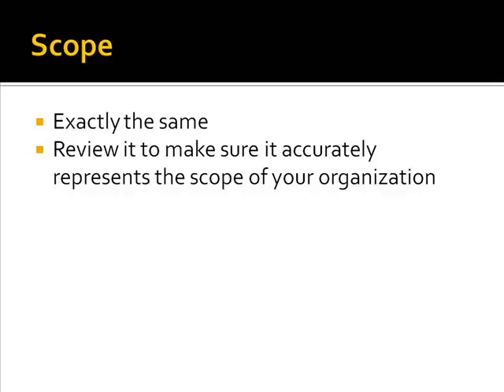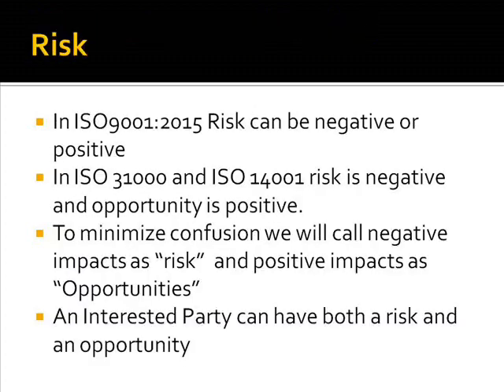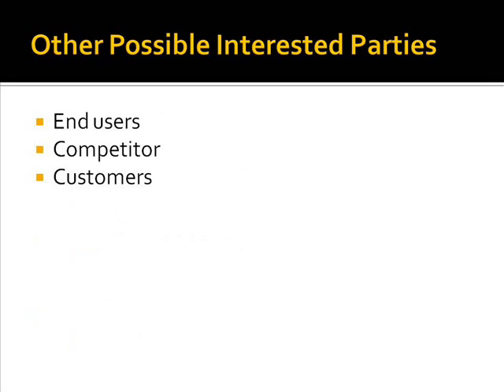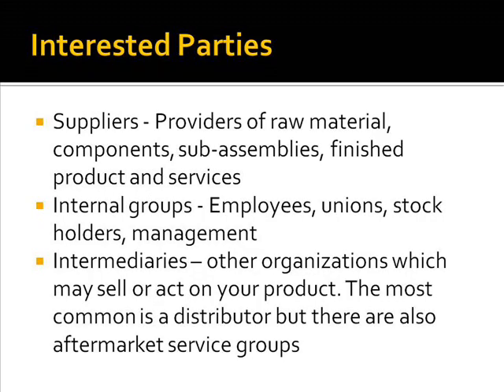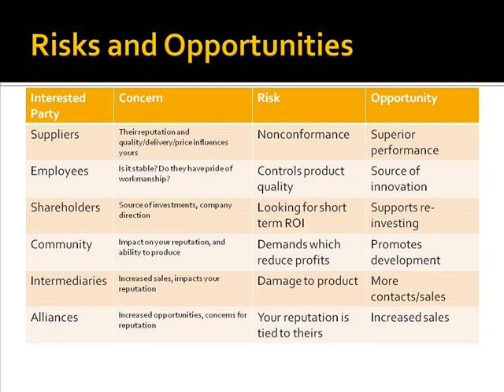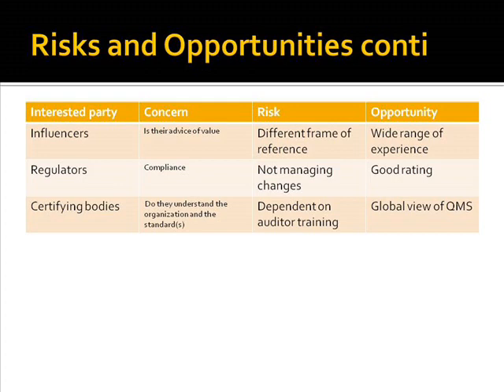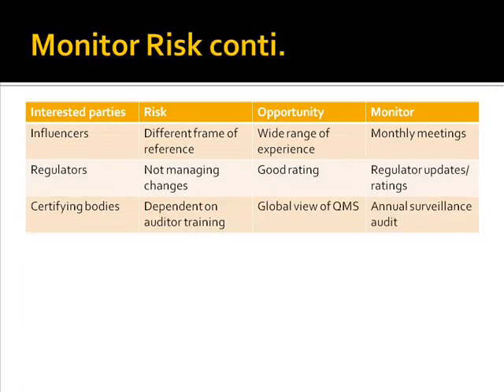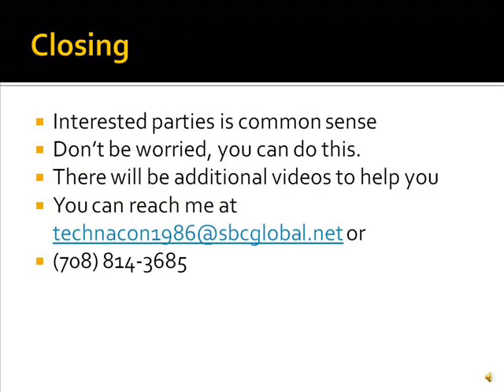Interested Parties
This video deals with the changes in ISO 9001 to the 2015 revision and specifically addresses the portion of context of the organization, "Interested Parties". It relates it to the Scope and the risk benefit analysis.

Hello this is Sherri Gallagher with Technacon Company Incorporated.

This is one way of looking at Interested Parties. Other consultants may look at it differently. You need to decide what works best in your company.  Scope, requirement hasn't changed, Assume you reviewed it and it accurately represents your organization

Who are the interested parties?
This changes from company to company only you can determine who the interested parties are. In previous revisions of ISO we were mostly concerned with  the customer with some interest in our suppliers and our employees. But nothing was formalized and there wasn't a direct consideration of risk/opportunity.

- People who have a stake in what and how your organization performs in producing products or services which meet the customers’ requirements

- Are relevant to the QMS

While section 4.2 of the ISO 9001:2015 standard does not require you to identify the risks and opportunities, they should be included in section 6.1. So we'll go over that now and save repetition later.

Risk negative or positive, ISO 31000, 14001 opportunity, Interested Parties can be both
Here is a side point in ISO 9001 risk is considered to be either negative or positive. In ISO 31000 and ISO 14001 they consider risk as negative and opportunity as positive. Keep that point in the back of your mind in-case an auditor challenges the term "opportunity" and be prepared to say in your company opportunity means positive risk. You can use whatever name you want. I have a client who names quality objectives as "rocks". It is a term everyone there knows and understands and it meets the standards requirements for quality objectives so the auditors don't challenge the name.

Interested parties effect the QMS. This is important because this may or may not include the customer, the end users and your competitors.

One way to look for Interested Parties is to consider the  following areas. Again you may not have all of these and you may think of some not included in this presentation. It is up to you to identify the interested parties for your company.

• Suppliers - Providers of raw material, components, sub-assemblies, finished product and services
• Internal groups - Employees, unions, stock holders, management
• Intermediaries - The most common is a distributor but there are also aftermarket service groups
• Alliances - A bank may recommend a consultant they think will increase the company's profitability, while the consultant may recommend a bank to clients who are having banking issues
• Influencers - Think of peer groups, councils, chambers of commerce

Organizing Interested Parties
There is more to be done than just list the interested parties. Some of the interested parties can provide both a risk and an opportunity. For example a supplier performance issue presents a risk to you meeting your customers' requirements. However, if they are a leader in their industry they could provide you with a competitive advantage with a new product none of your competitors has access to use.

Controlling Risk from Interested Parties
Now that you have a list of your interested parties and the concern or impact they have on your company with the inherent risks or opportunities, you need to monitor and control your risk and capitalize on your opportunities. So let's add a column.

Of course these controls are typical examples and you should define what works for your company. The point is you should have a way to monitor and address risk and capitalize on opportunities.

Documenting Interested Parties
When the auditor arrives they are going to ask, "Who are your interested parties?" There is no requirement in the standard that you list interested parties.

You must communicate to your organization who are the interested parties and how they will be monitored.

So when identifying Interested Parties think about who affects or has the potential to affect your QMS

Let your common sense guide you on identifying the Interested Parties, Don't worry, you can do this.

The next presentations will be on internal and external influences.

Technacon Company Inc.
26104 N Midlothian Rd
Mundelein, IL 60060